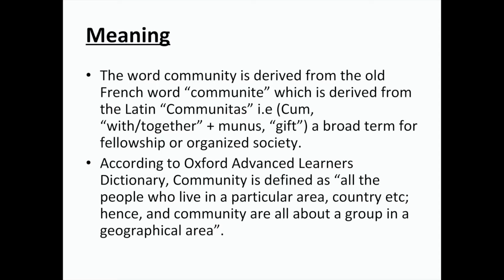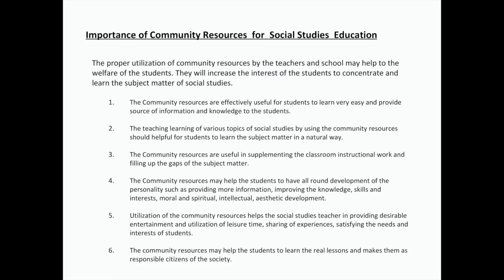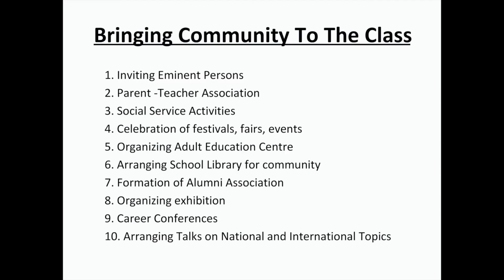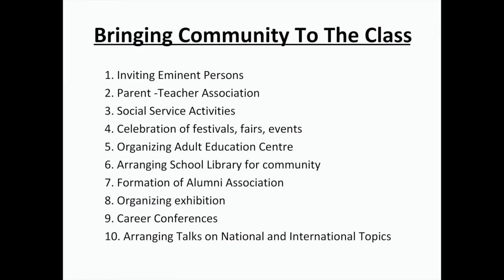Community Resources by Dr. B. Bhagyamma